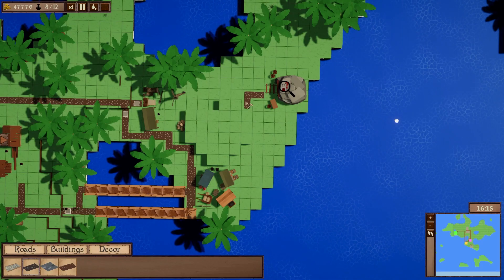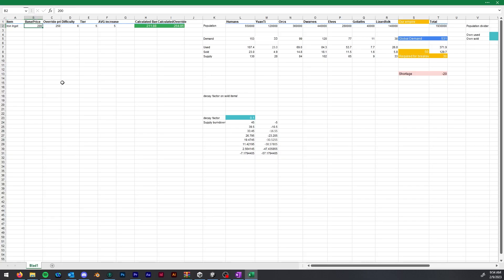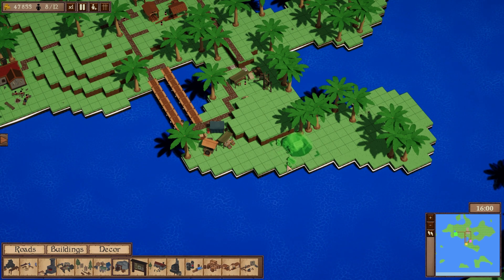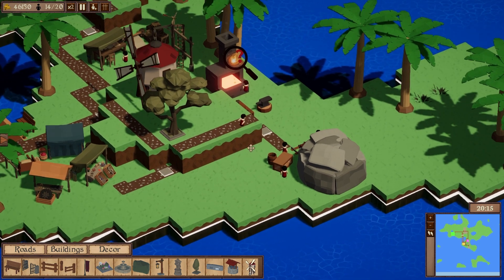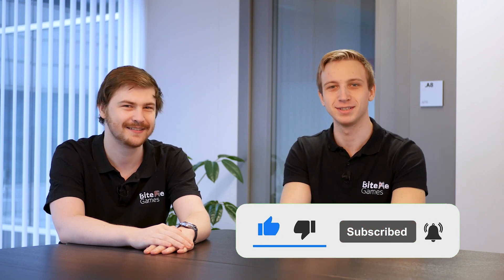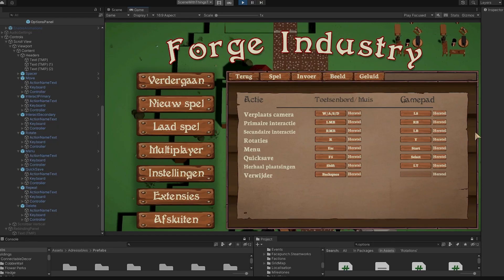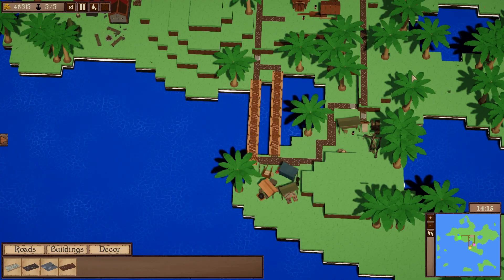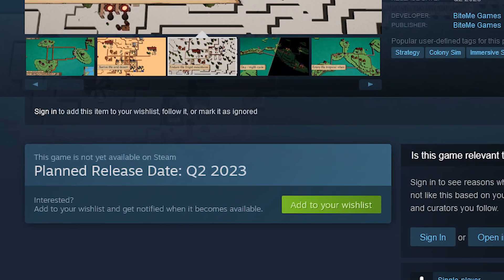Programming the World Economy! | Devlog #9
One of the main goals last month was to tackle the daunting task of simulating the whole Supply & Demand system of our world, in order to provide a varied playthrough with different markets.
That wasn't all we did, however, so be sure to check out the full video!

Timestamps:
00:00 Intro
00:31 Supply & Demand
06:10 Statistics
08:31 Lightning round
10:28 What's next?
12:47 Outro

Don't have enough time to watch a full video?